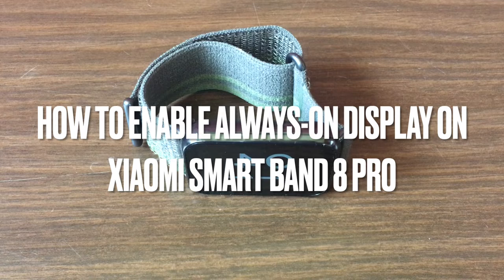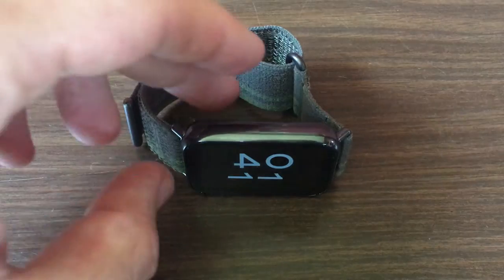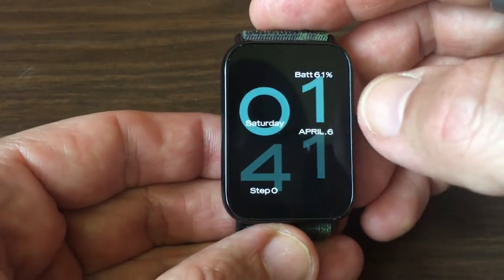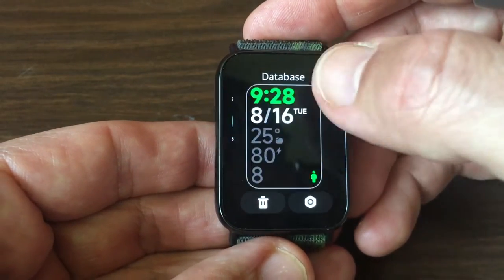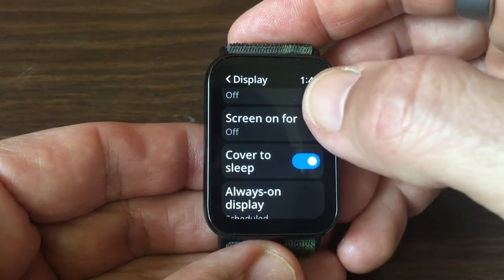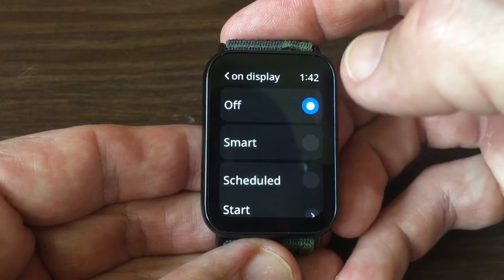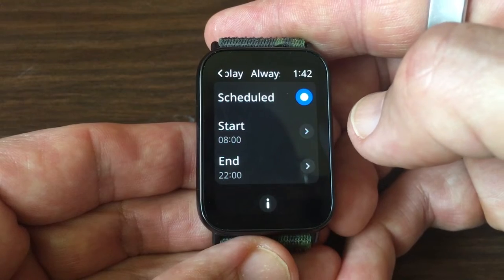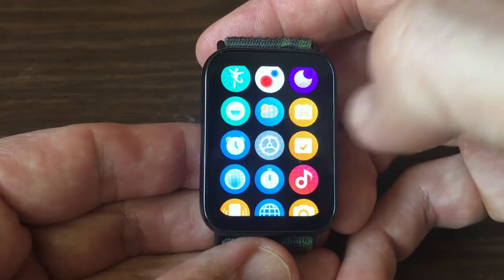Xiaomi Watch 8 Pro - how to enable the always-on display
When you switch on the always-on display setting on Xiaomi Mi Smart Band 8 Pro - the watch has a low power watch face by default. When you wake it up, it then transitions into a fully featured watch-face. In this video I explain how to enable and disable the always-on display setting.